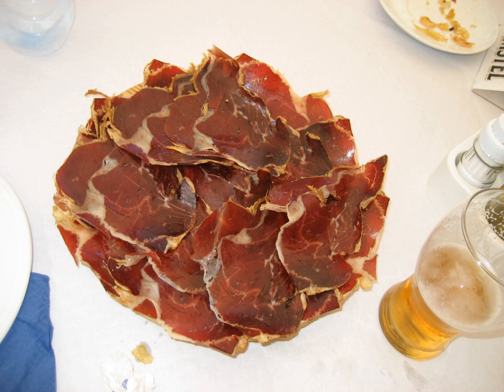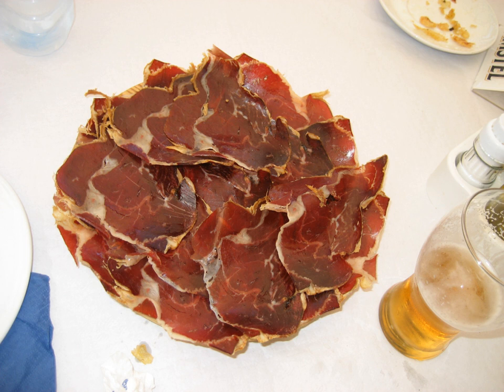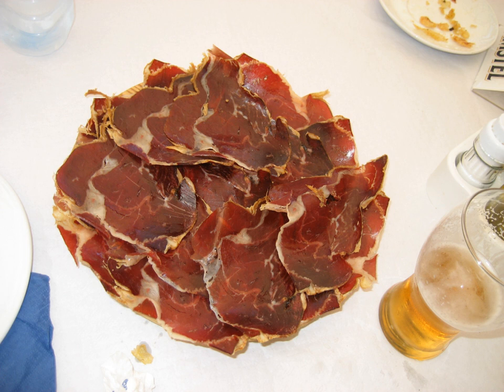Cecina (meat) | Wikipedia audio article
This is an audio version of the Wikipedia Article:
Cecina (meat)

00:00:15 1 Spain
00:00:43 2 Latin America
00:00:59 2.1 Mexico

- Socrates

SUMMARY
In Spanish, cecina [θeˈθina] is meat that has been salted and dried by means of air, sun or smoke.  The word comes from the Latin siccus (dry), via Vulgar Latin (caro) *siccīna, "dry (meat)".